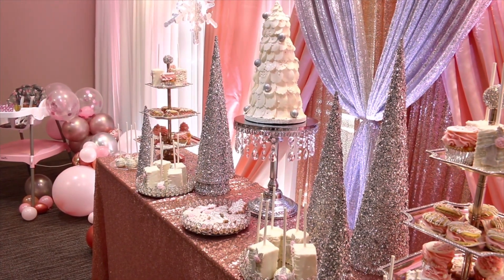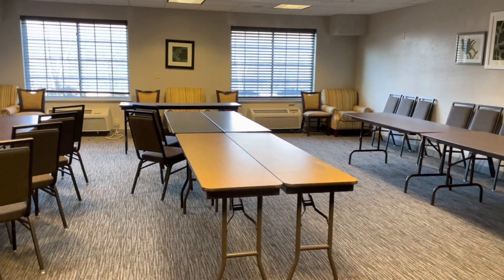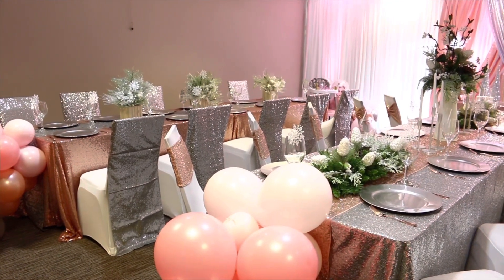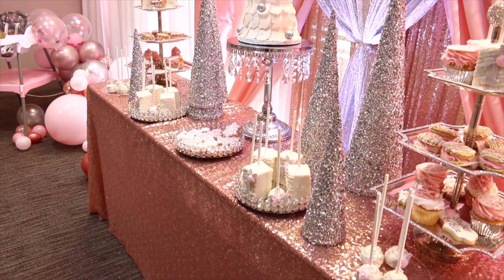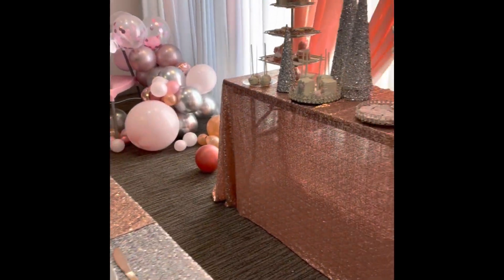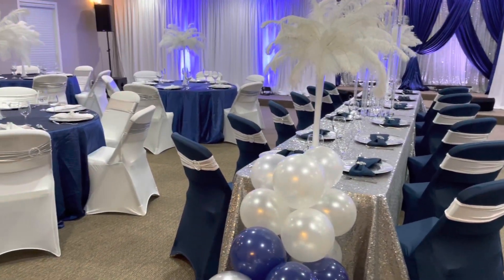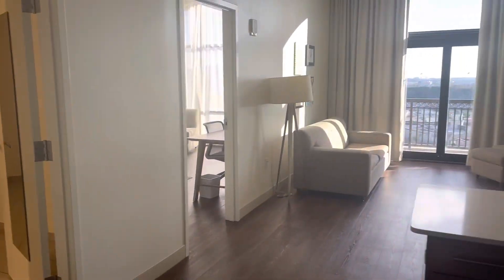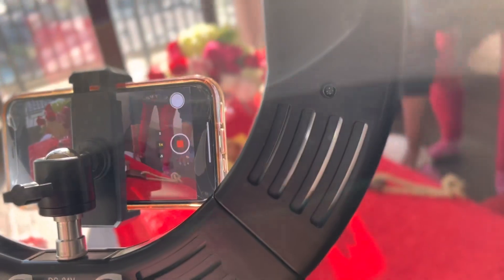SHOCKING EVENT PLANNING TRANSFORMATIONS| BEFORE + AFTER| LIVING LUXURIOUSLY FOR LESS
Every event planning venue can be made beautiful with creative backdrops, event designs, centerpiece ideas and decor.  In this video, I will be sharing some amazing transformations for weddings, birthday parties, baby showers and intimate events!   Enjoy!

Sign up for the Valentine's Day Class Here!
❤️ Here is the link to Luxe Academy! We have free and paid training available… payment plans are also an option…. See you there!

❤️ Amazon Store

❤️ Shimmer Wall Tutorial on Amazon

❤️ SILVER PIPE & DRAPE HARDWARE (seen in video):
LL4L MAILING ADDRESS:
225 South Spurr Street
Florence, AL 35630

Melanie